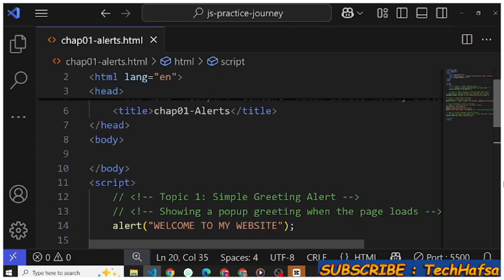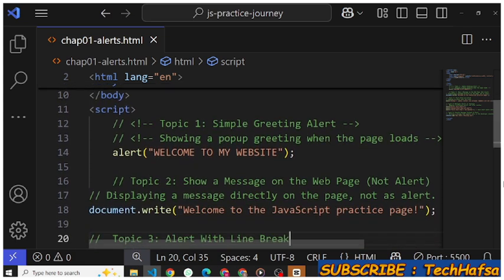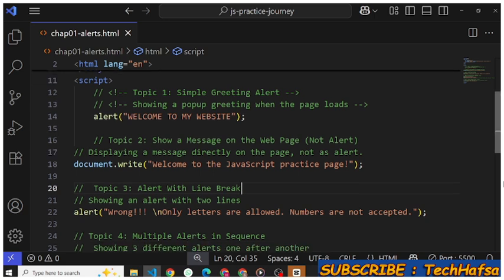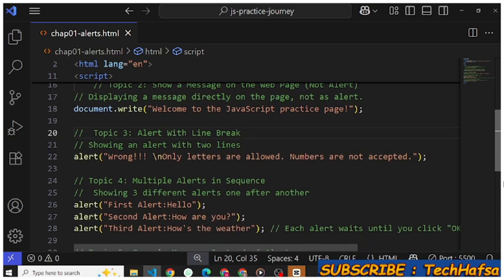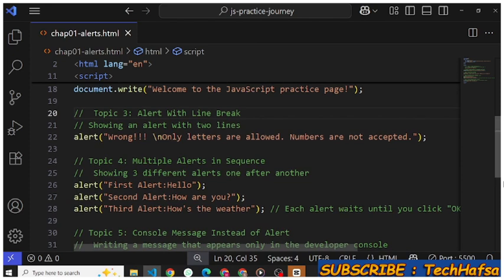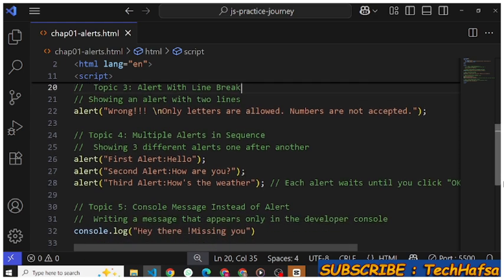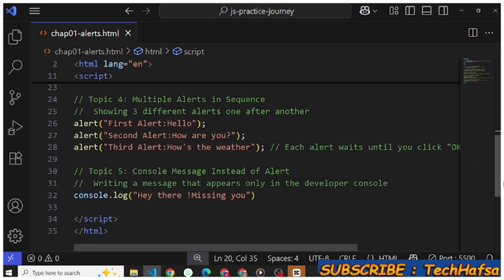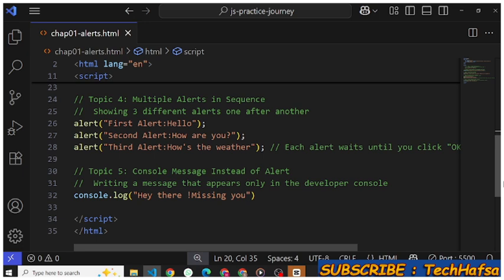JavaScript Tutorial for Beginners – Chapter 1: Alerts | VS Code Practice | Mark Myers Book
Hello Lovelies !!
              🌻Welcome to Tech Hafsa 🌻
📚 JavaScript Chapter 1: Alerts – Practice & Explanation
This video is part of my chapter-wise practice series based on the book
“A Smarter Way to Learn JavaScript” by Mark Myers.
🔹 What’s inside this video:

✅ Chapter 1: Alerts fully explained

✅ Summarized key concepts from the book

✅ Super easy examples — clear and understandable for everyone, with no language barrier
Check out the full code I wrote for this chapter.
📌 This is a complete JavaScript learning series, covering each chapter of the book.